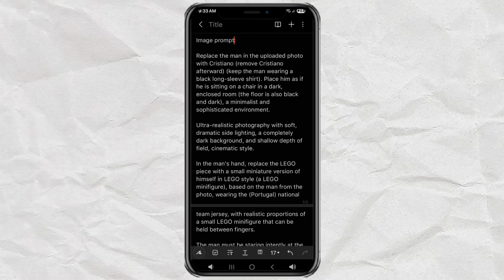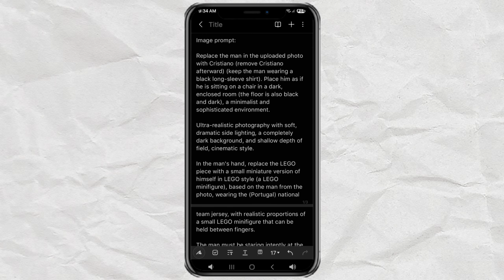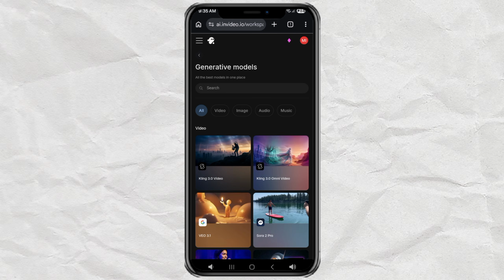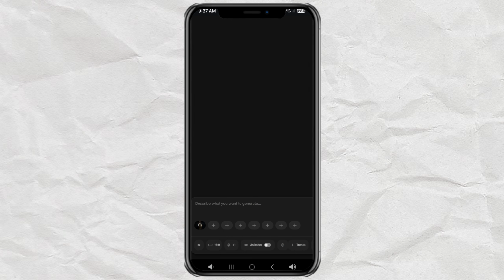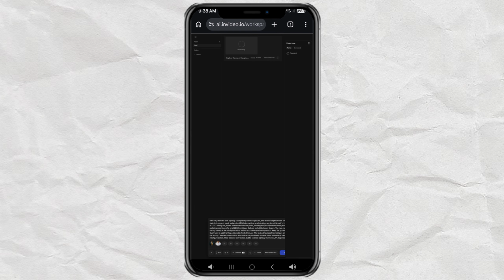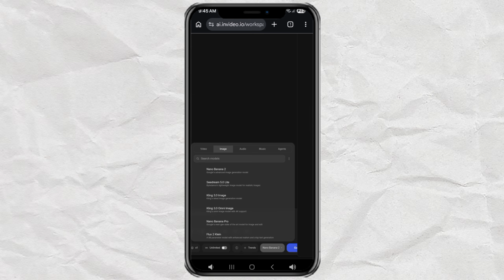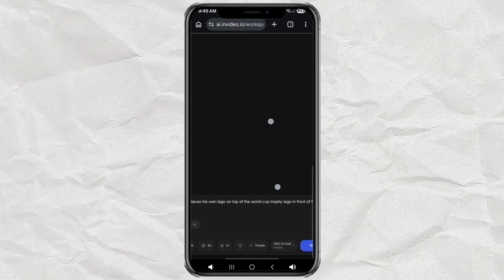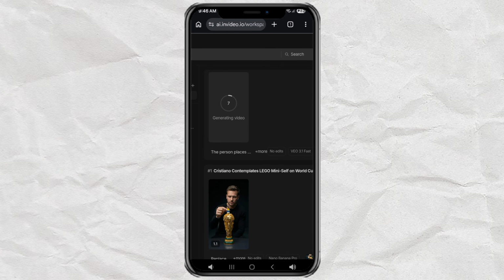How to Make VIRAL LEGO World Cup Videos with Your Face (Easy AI Guide!)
Want to turn yourself into a LEGO football superstar and join the viral LEGO World Cup trend? In this video, I’ll show you step-by-step how to create your own AI LEGO football video using simple tools—no editing skills needed!

You can replace famous players like Cristiano Ronaldo, Lionel Messi, Kylian Mbappé, and Vinícius Júnior with your own face or anyone you want. This trend is blowing up on TikTok and YouTube Shorts, and now you can easily make your own version!

In this tutorial, you’ll learn:
1. How to generate LEGO-style AI images
2. How to turn images into cinematic AI videos
3. How to customize jerseys and characters
4. How to create viral-ready content in minutes

Perfect for content creators, beginners, and anyone who wants to go viral with AI videos.